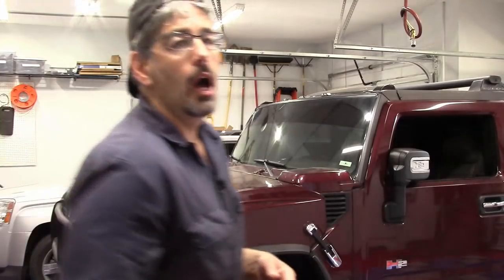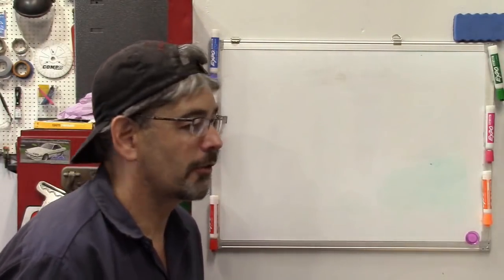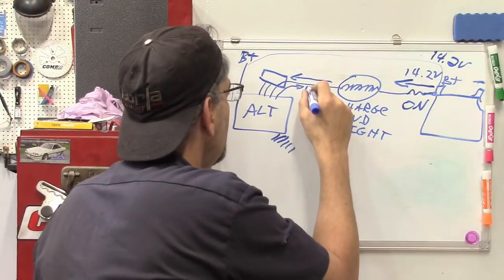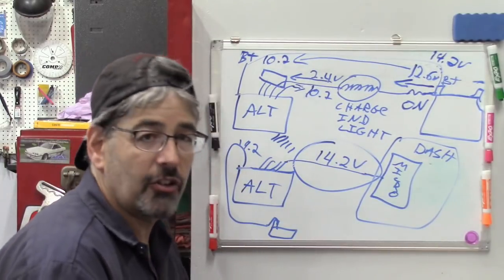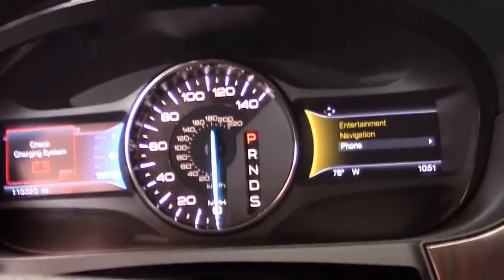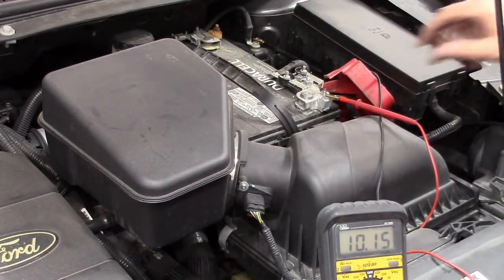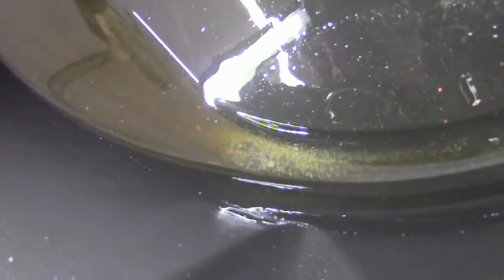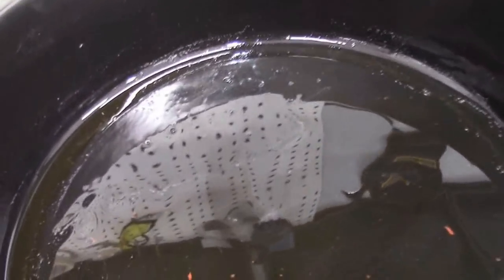Diagnosing a Leak, a Light and a Lag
3 cars diagnosed in one video!! A GM Hummer H2 Hydroboost leak, an alternator charging indicator light on a Ford Edge, and a weird wheel hopping/binding issue on an Infinity QX60.